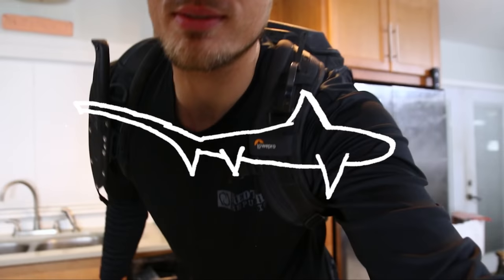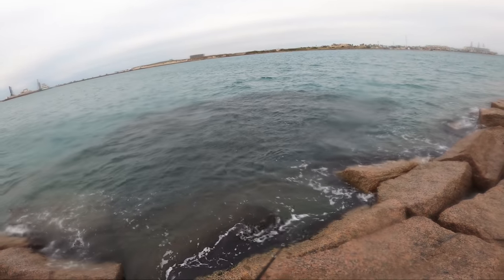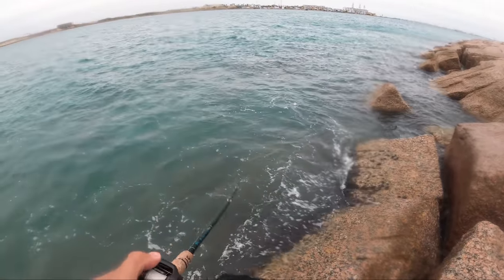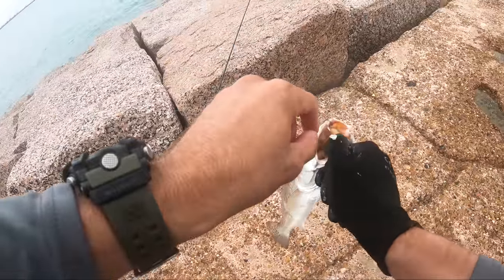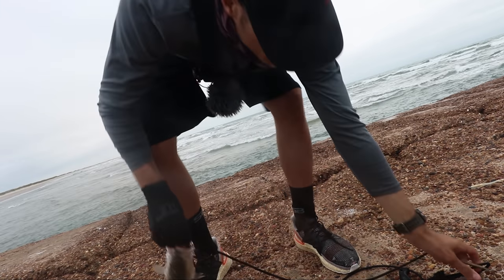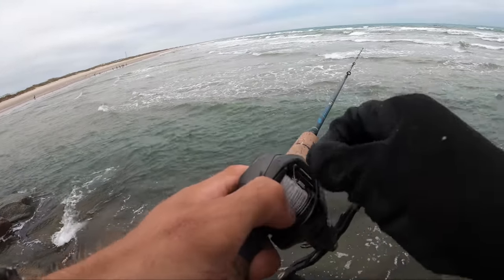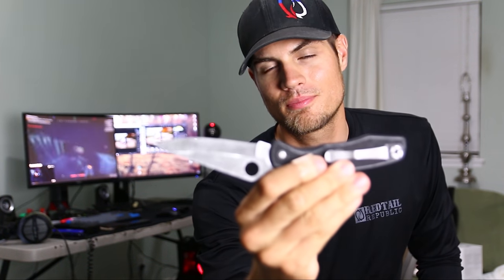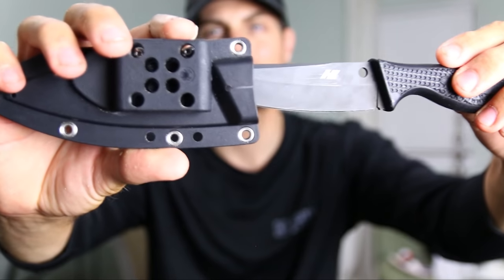fishing using only this saltwater survival knife - CATCH AND CLEAN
I'm looking for an excellent all around knife to use for camping and survival around saltwater. What about a knife that almost never rusts? The redfish were going crazy at the jetties on the mullet too. Maybe some fishing for survival coming up?

folding knife
korkers spike shoes
Big Reel (5500) - penn slammer III 5500
Rod 10' - Penn prevail ii
Mainline 40lb
Leader 80lb
3oz spoon
lure - rapala xrap 14
fish grips
hook remover
venting tool
knife - spyderco pacific salt
braid scissors - Edge World Fishing 4.5in Scissors
sunglasses - redtail optix

Rewards:
1 - Weekly fishing reports + 3oz spoon jetty tutorial video
2 - spreadsheet showing were fish are seen during each month of the year
3 - Video of fishing secrets I've picked up